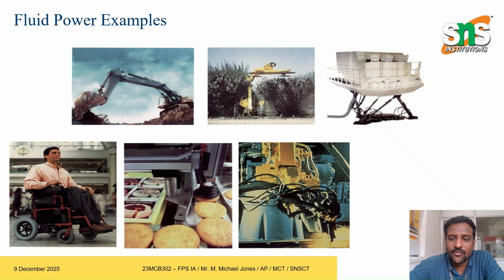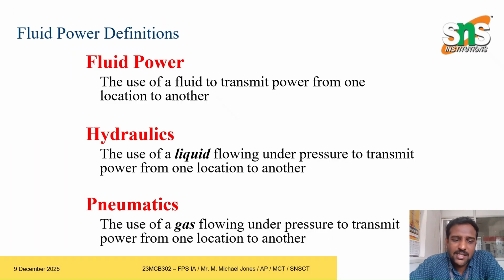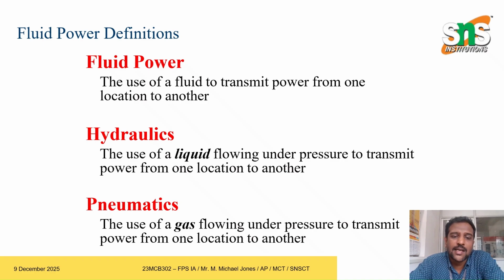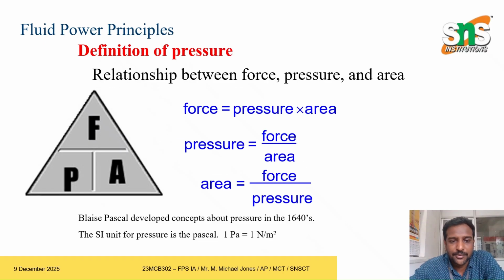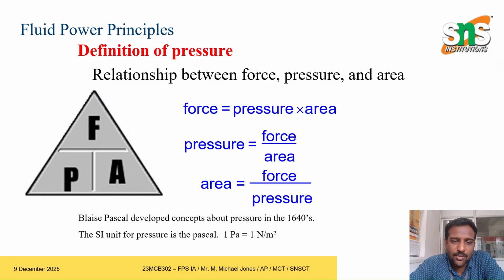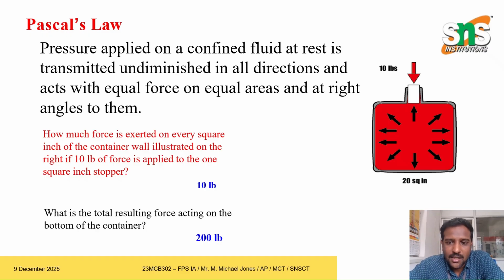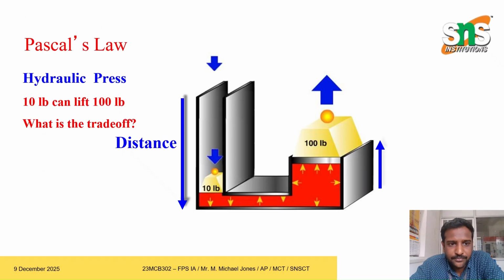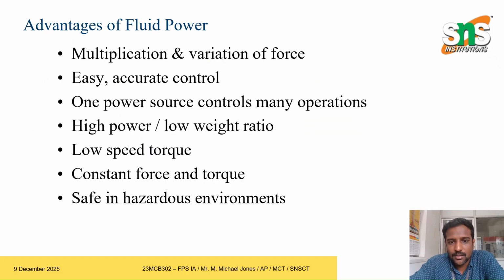Introduction to Fluid Power | Fluid Power Systems | SNS Institutions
Fluid power systems use pressurized fluids—either liquids (hydraulics) or gases (pneumatics)—to transmit and control energy in mechanical applications. These systems convert fluid pressure into linear or rotary motion through components such as pumps, compressors, cylinders, motors, and valves. Hydraulics offer high force and precise control, making them ideal for heavy machinery, industrial presses, and construction equipment. Pneumatics, using compressed air, are lighter, cleaner, and faster, commonly applied in automation, packaging, and small-scale mechanical operations. Fluid power systems are valued for their reliability, flexibility, and ability to deliver consistent power even under variable loads. They enable smooth, efficient motion, simplified mechanical design, and remote operation. Overall, fluid power forms a crucial part of modern engineering, enhancing productivity in manufacturing, transportation, aerospace, robotics, and many automated systems.